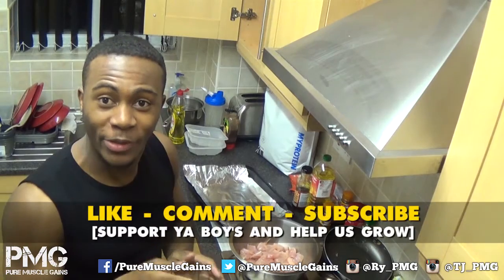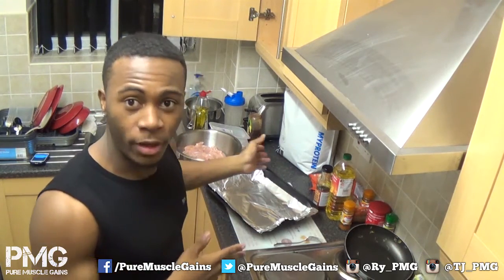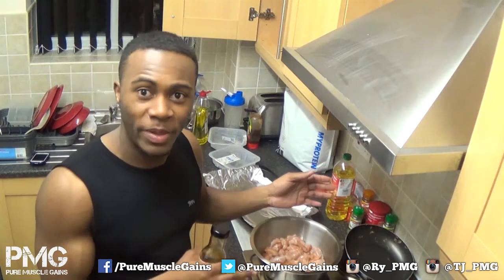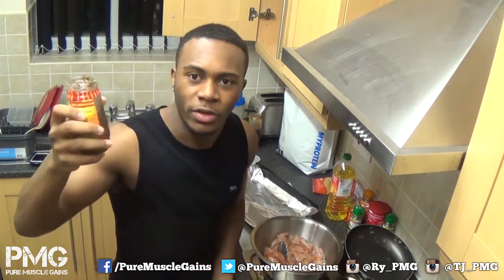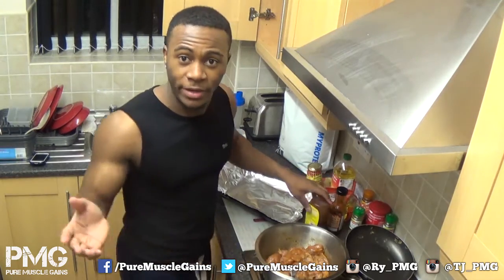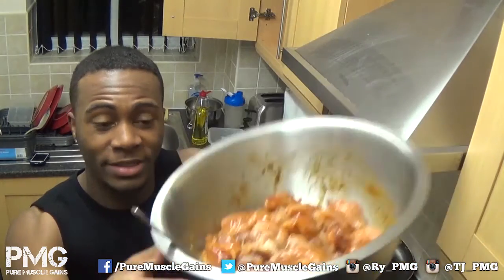Chef TJ With The Pot Boy! - High Protein Chicken Wrap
Food Gains With TJ Ep.1 - High Protein Chicken Wrap Recipe:
Here's the first episode of my cooking series, I hope you enjoy it.
Ingredients:
Chicken Fillets, Ham, Jerk seasoning, mixed herbs, cayenne chilli pepper, reggae reggae sauce, tortilla wrap.
I do know we have a lot of muslim subs, so obviously for this meal you can just leave out the ham and use halal chicken and you should be fine :).

PMG: We're just normal fitness guys you can follow along to, so follow/join us on our journey to a better physique.

MyProtein Referreral Code: MP18750541

Always consult your physician before beginning any exercise or weight-loss program.